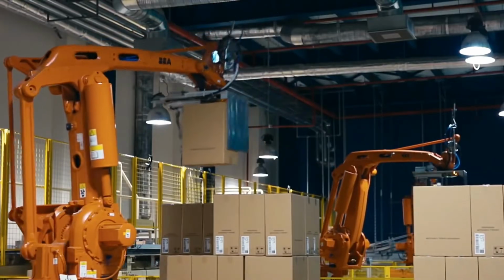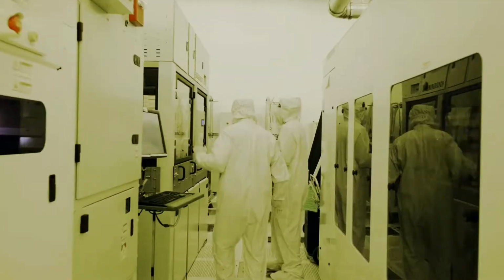IBM’s 3D Chip Stacking Process Could Revive a Famous Rule on Computing Power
IBM Research and Tokyo Electron (TEL) collaborated on a new breakthrough in 3D chipmaking that uses a novel method to keep Moore's Law in motion.

The two companies partnered on a chipmaking innovation that simplifies the process for producing wafers with 3D chip stacking technology.